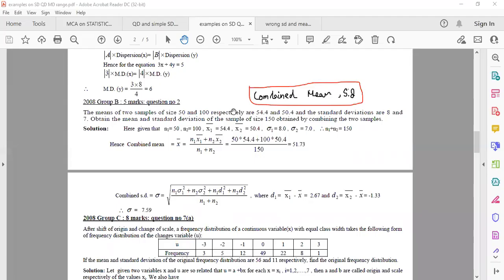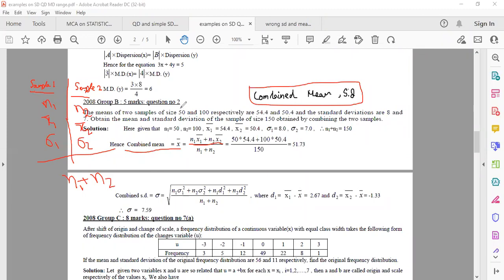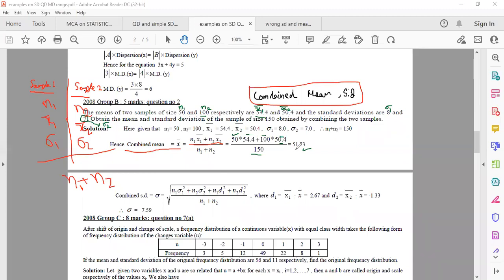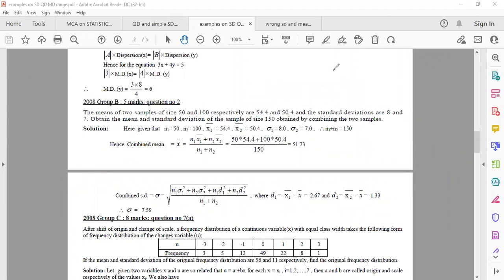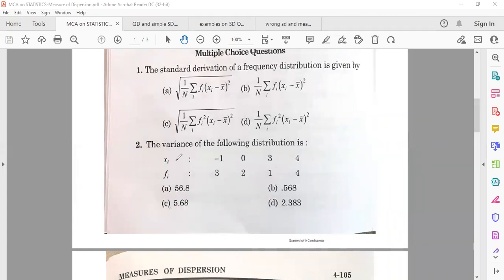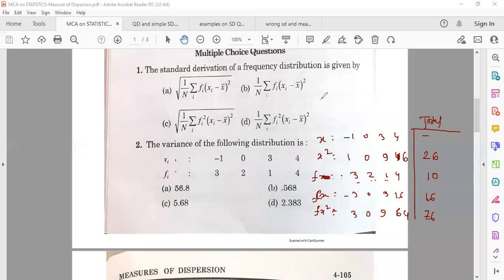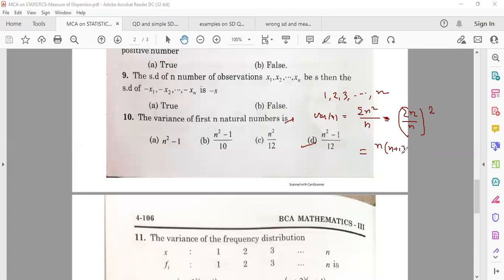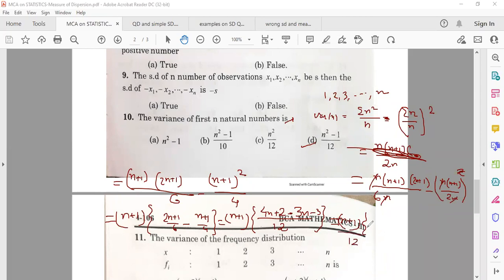combined sd beta 23 11 21